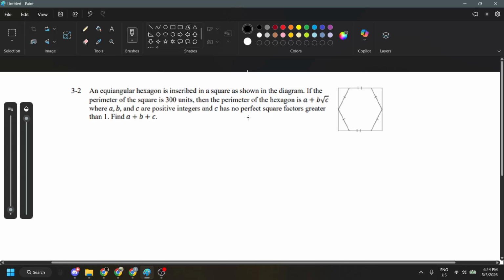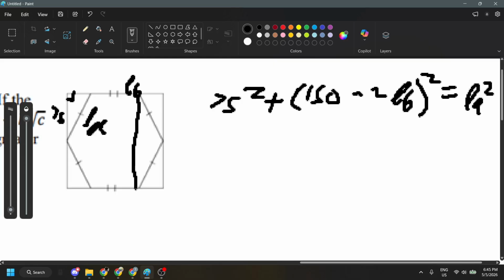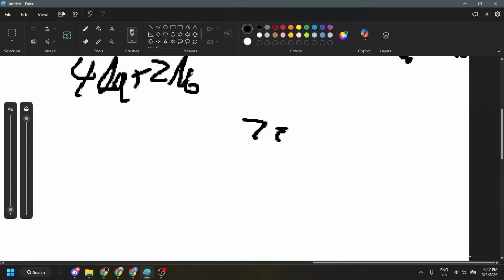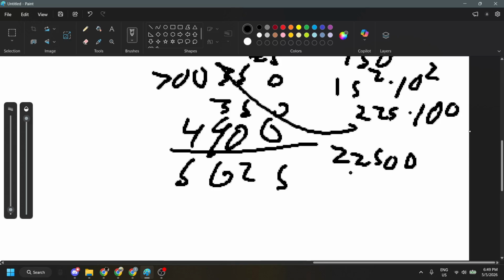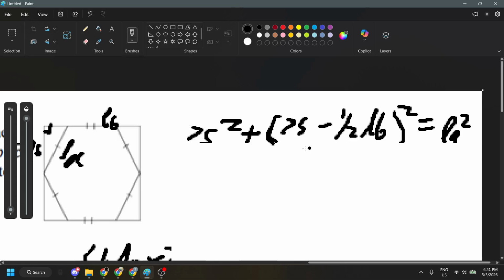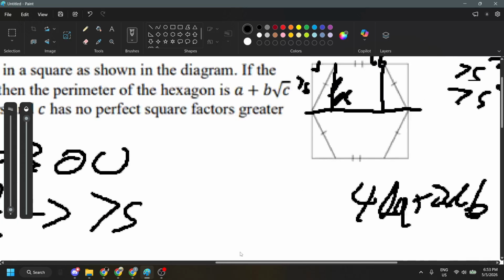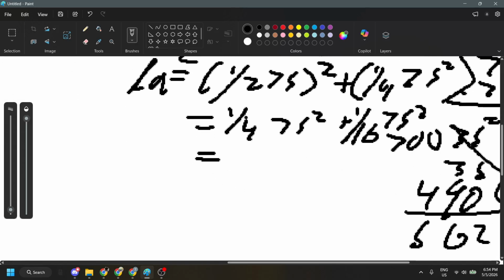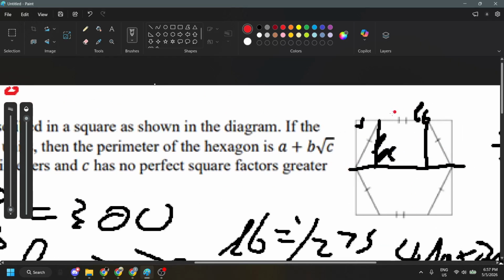doing math every day until I quit, day 405 | 2-3-2 polygons